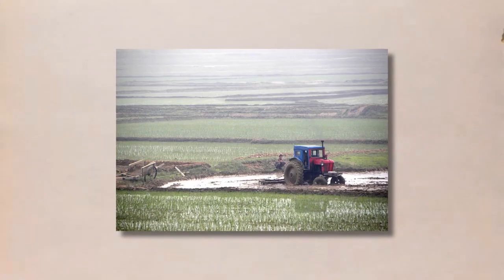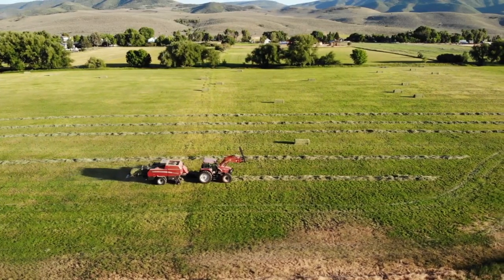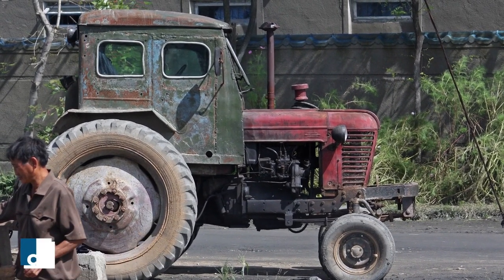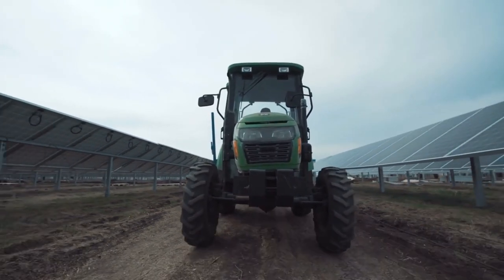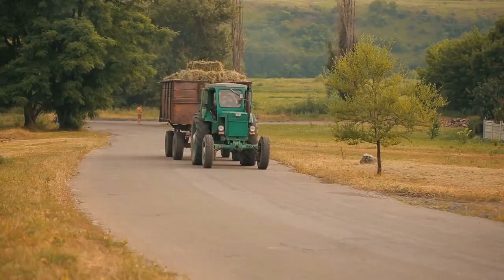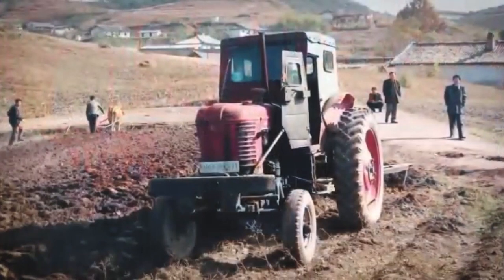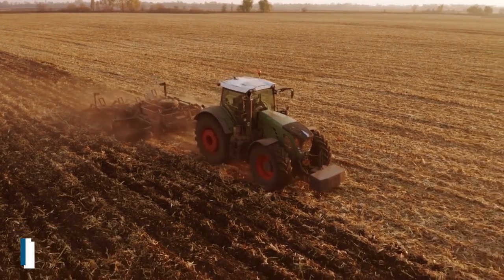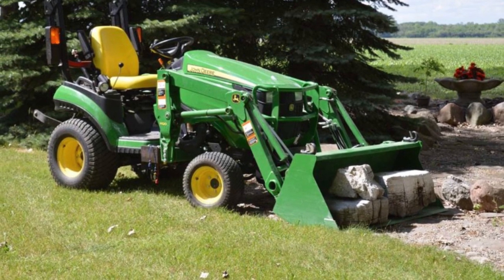The Insane Story Of Tractors in North Korea!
Did you know that for the past many decades, tractors in North Korea have been an extremely important part of the country's agricultural industry? But what kinds of tractors are employed in this remote nation, and how have those tractors been modified so that they can thrive in the specific farming circumstances of this country?

Since the 1950s, tractors have been an essential component of North Korea's agricultural sector, and their importance has only increased over time. Immediately after the conclusion of the Korean War, North Korea began to establish its own farm machinery sector with assistance from both the Soviet Union and China. The agricultural sector of the North Korean economy is still an important component of the country's economy to this day, and tractors became an important part of that industry.